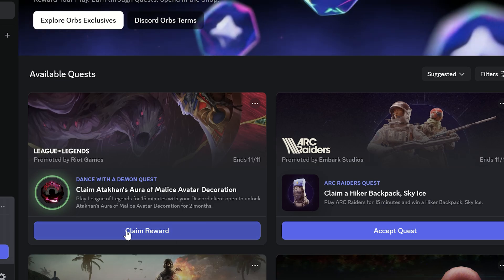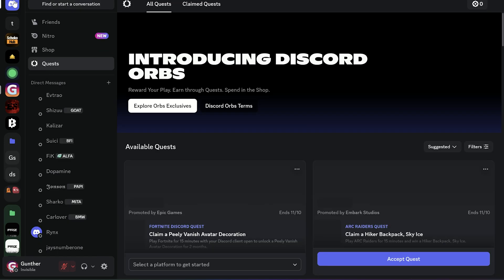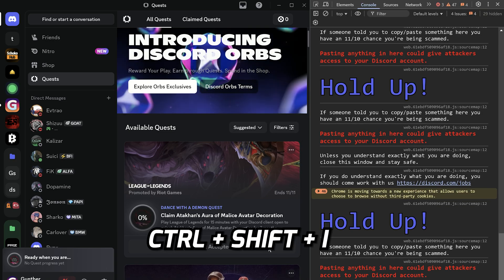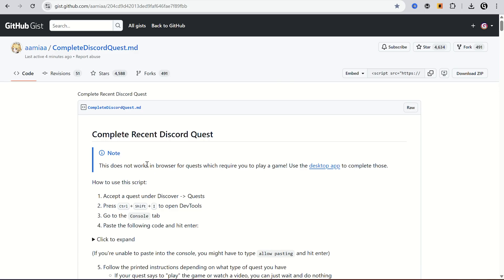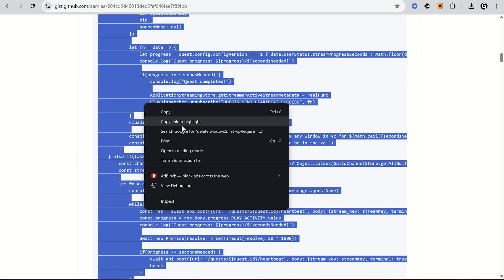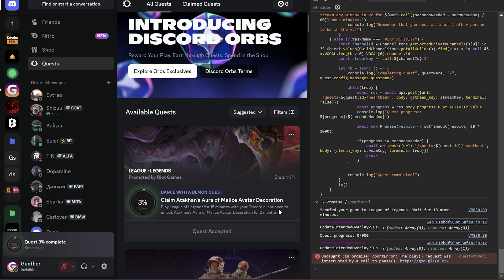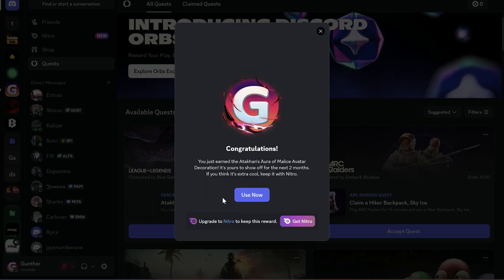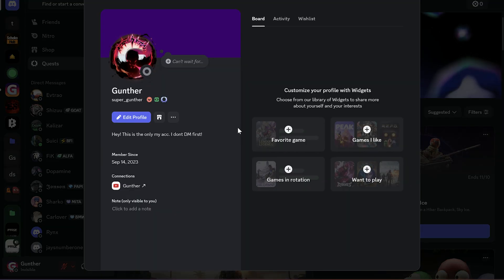How to Complete Discord Quests Without Playing or Owning the Game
In this video I show how to fast complete Discord quests without playing or owning the game.